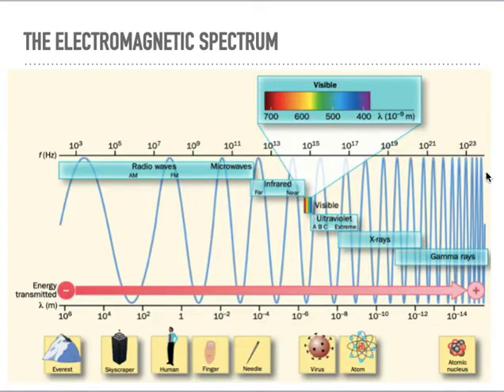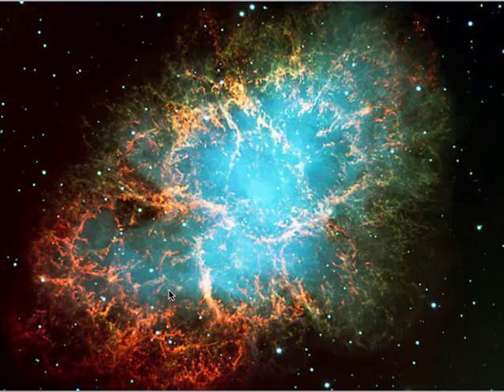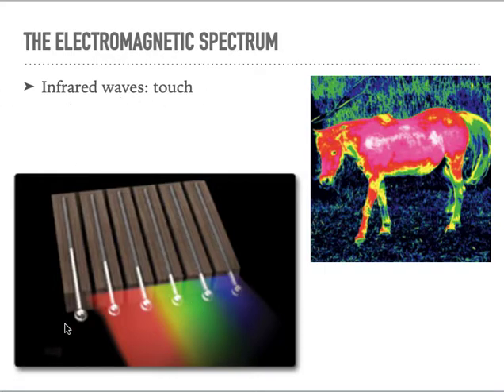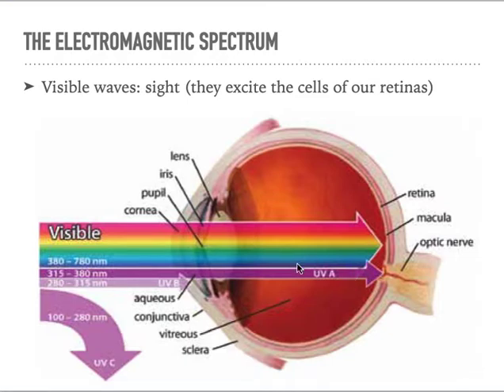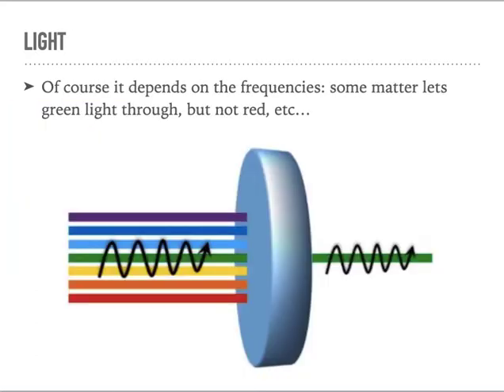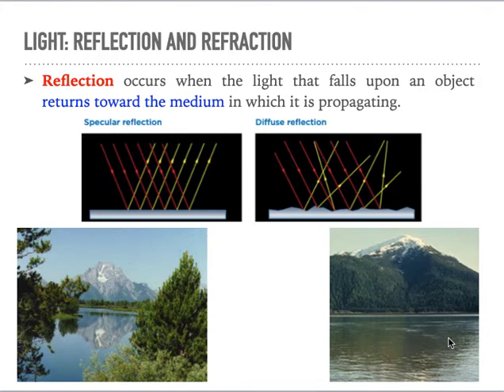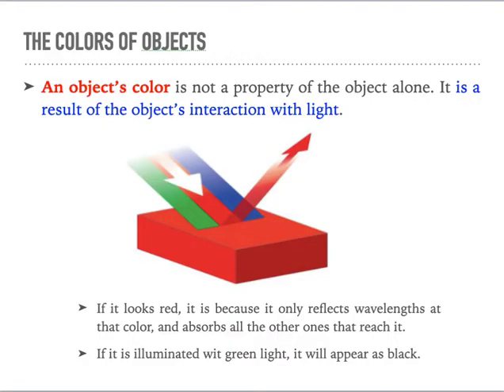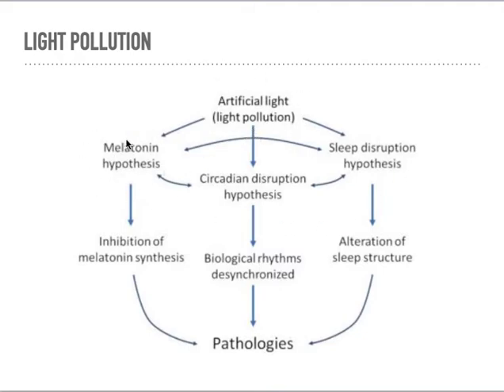Thermal energy - 1